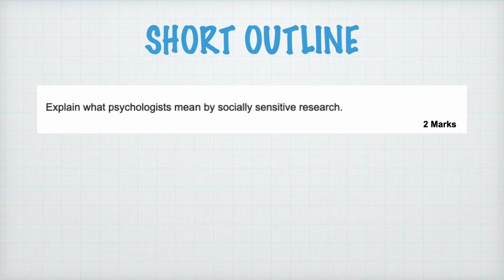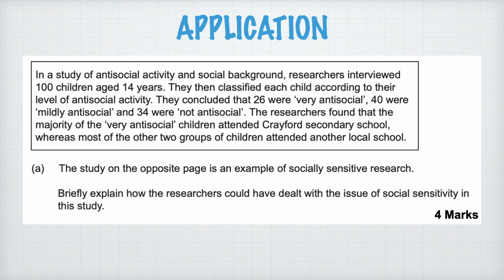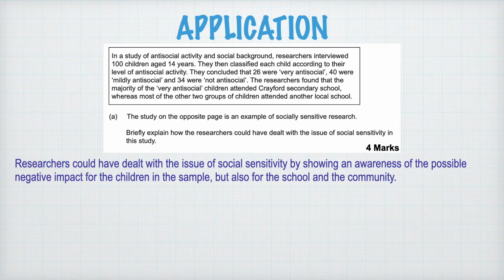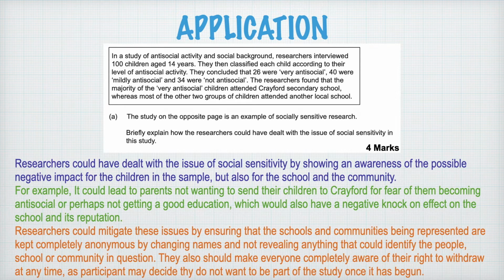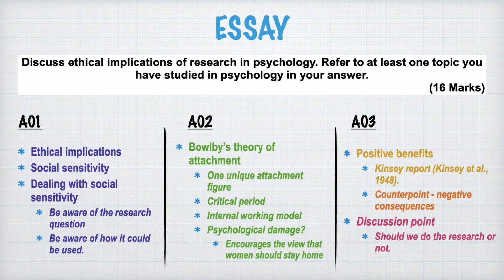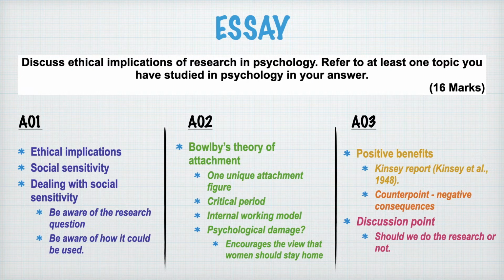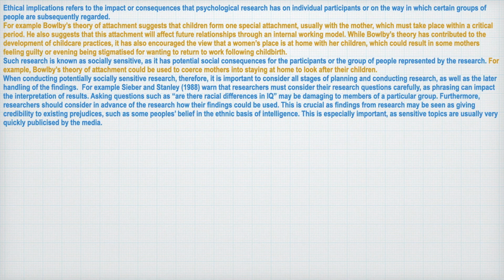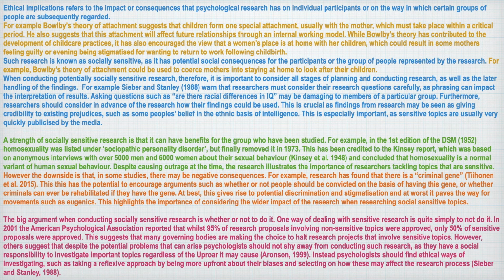EXAM PRACTICE - Ethical Implications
Covers 3 questions on ethical implications and social sensitivity.

00:59 2 Mark description
01:52 4 Mark application
03:51 16 Mark essay